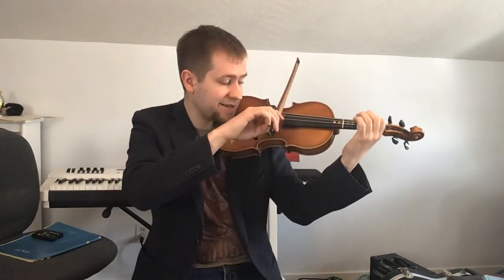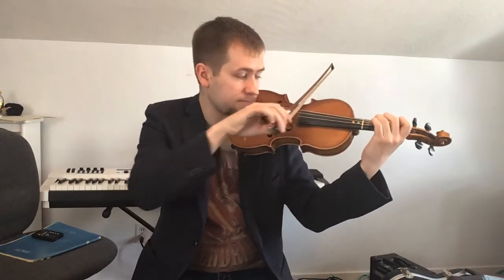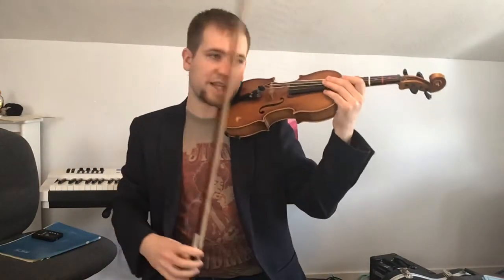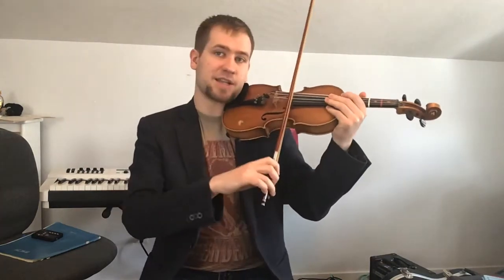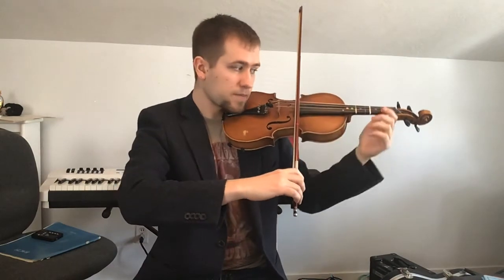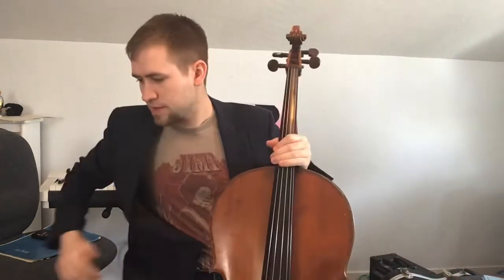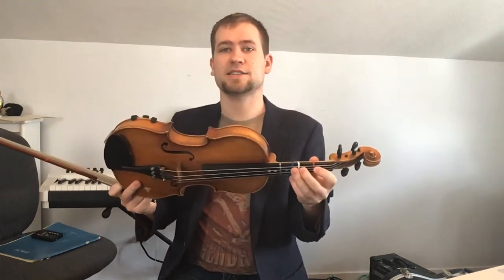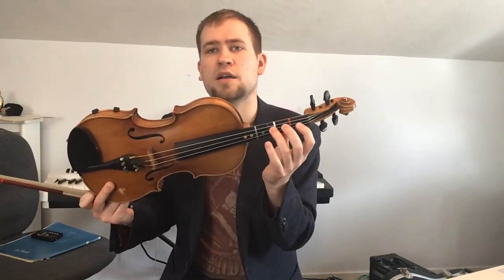5th Grade Class 4/2